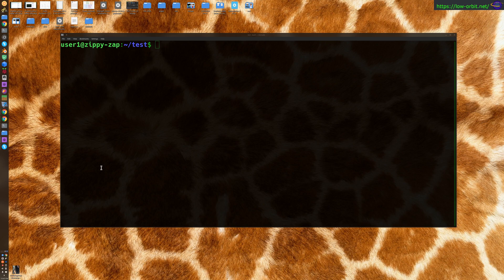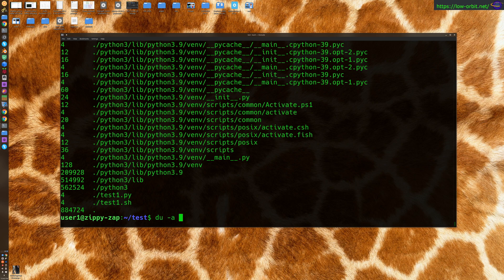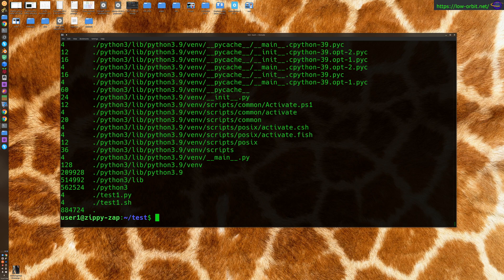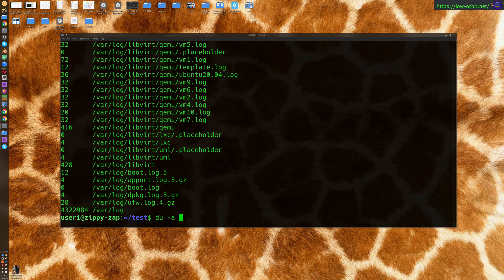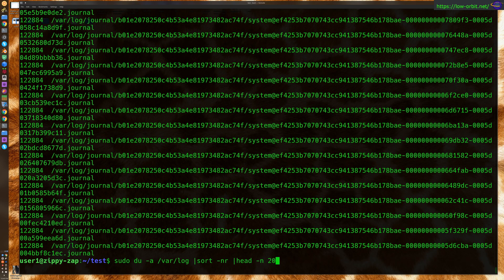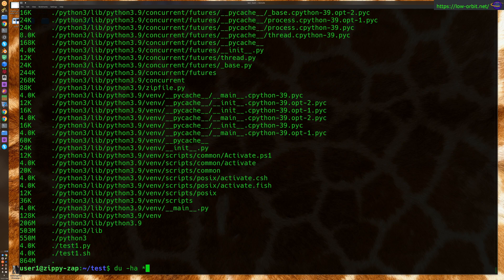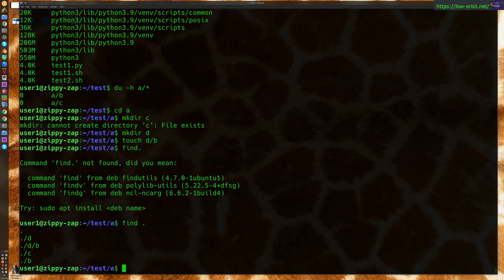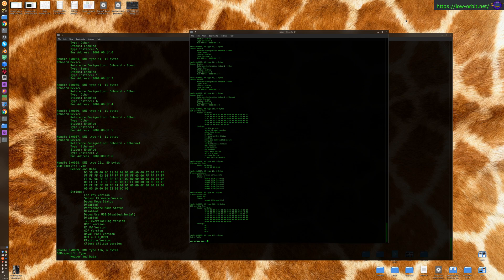Linux How To Find Large Files